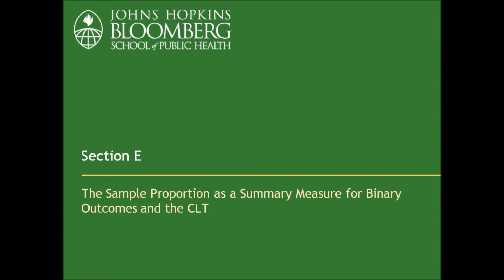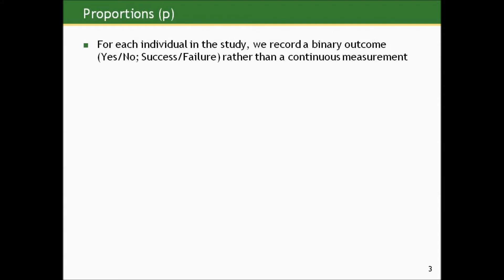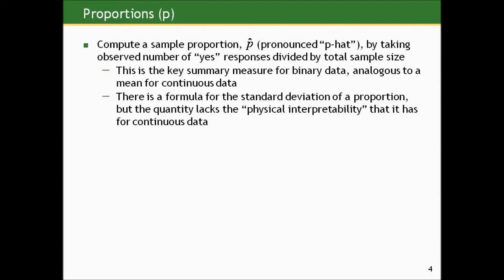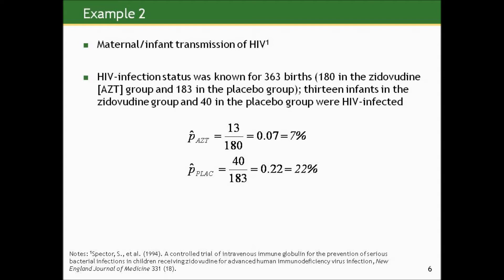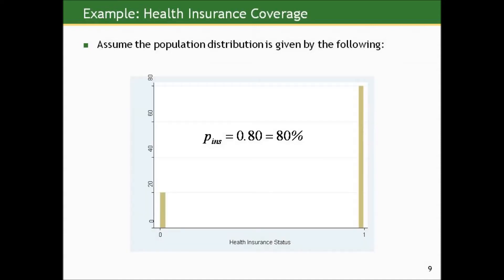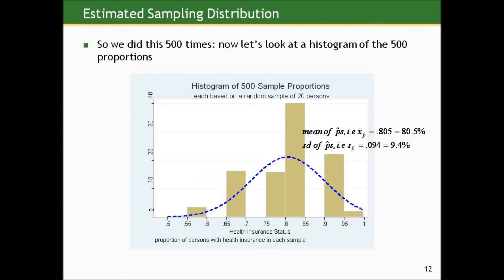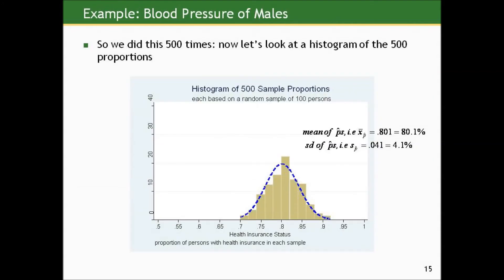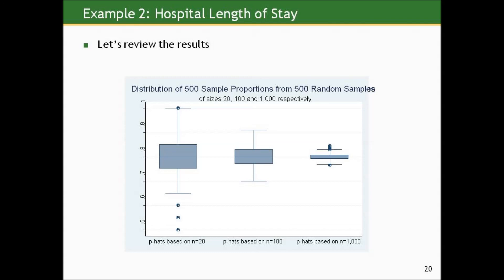Biostatistics course lecture 03 part E (Johns Hopkins University) كورس كامل الاحصاء الطبي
Biostatistics course lecture 03 part E (Johns Hopkins University)
 كورس كامل الاحصاء الطبي مقدم من جامعة جونز هوبكنز المحاضرة الثالثة  الجزء الخامس
Section E
The Sample Proportion as a Summary Measure for Binary
Outcomes and the CLT